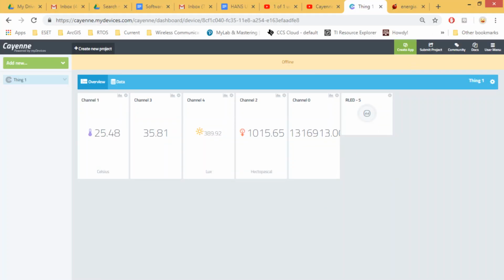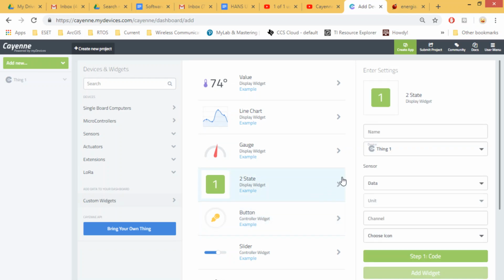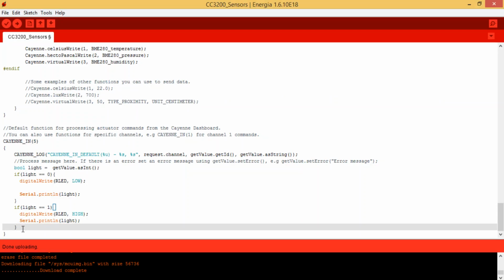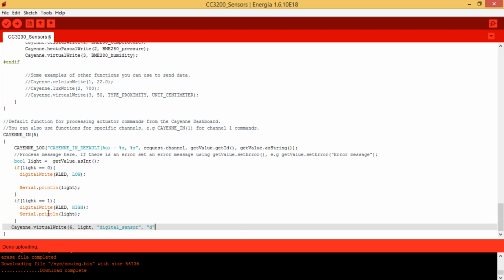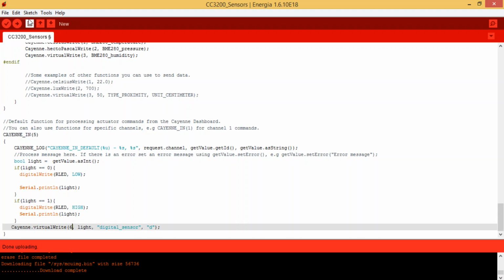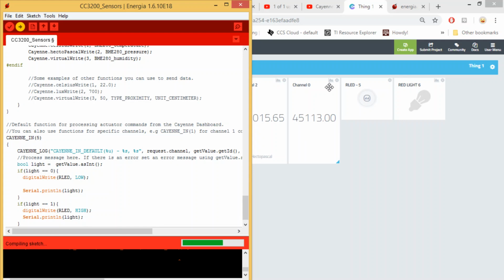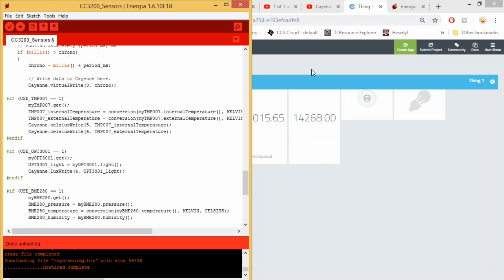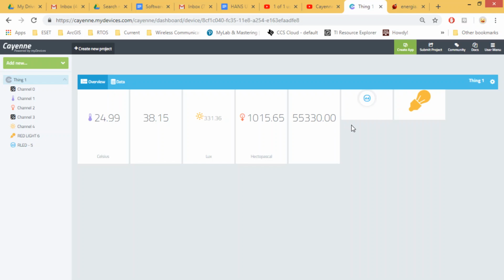Cayenne Add Digital Indicator